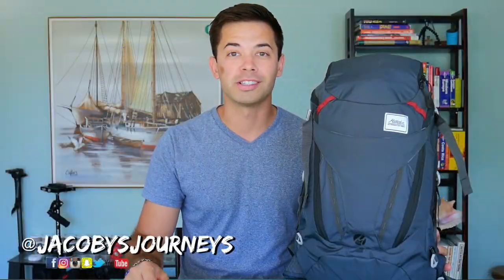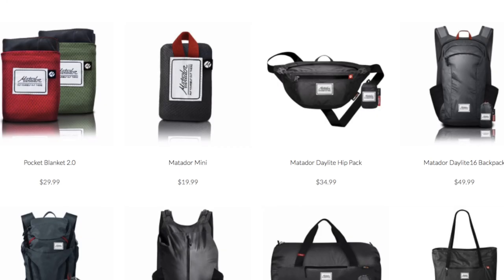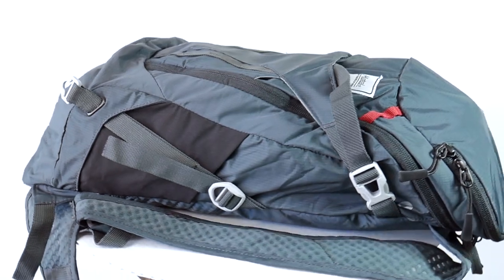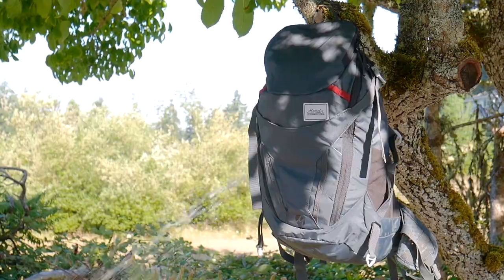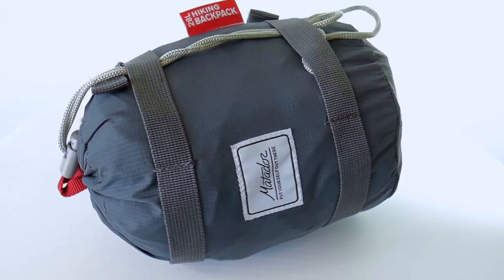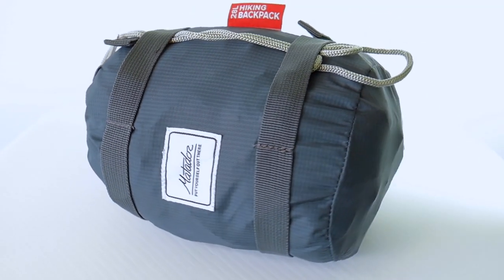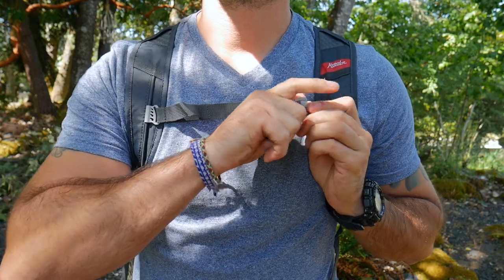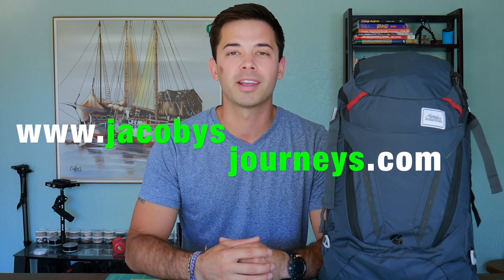Matador Beast28 Packable Technical Backpack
The Matador Beast28 Packable Technical Backpack is an awesome packable and ultralight backpack to take on all your adventures. Matador has a great line of packable adventure travel gear and I definitely recommend checking them out!

► Matador Beast28 Backpack
► Matador Waist Pack

►  Cameras:

- Lumix 12-35mm Lens
- Lumix 8-18mm Lens
- Lumix 25mm Lens
- Smallrig Lumix G7 Cage
- Smallrig Wood Grip
- DJI Mavic Air Drone
- DJI Osmo Pocket
- GoPro Hero 5

►  Filming Equipment:

- 11.6 Inch MacBook Air
- Seagate Slim 1 TB Drive
- Unlocked 64 GB iPhone 6s
- Manfrotto Monopod
- Rode Mic (on camera)
- Rode Mic (for phone)
- Rode Lav Mic (for phone)
- Sennheiser Wireless Mic
- Lowepro Camera Backpack

►  Other travel gear I always use:

- New Balance Minimus Shoes
- Philips Norelco Oneblade shaver
- Lewis N. Clark Clipstash Wallet
- Casio Pathfinder Solar Watch
- Folding Rayban Sunglasses

Make sure to HIT the notifications BELL to receive updates when I launch a new video, thank you!

►  I've been traveling abroad for over 7 years now and I want to share ways to travel cheaper and easier. Also, I review travel gear that I believe to be the best for lightweight (and more efficient) travel and backpacking.